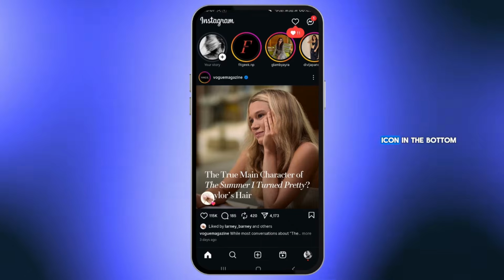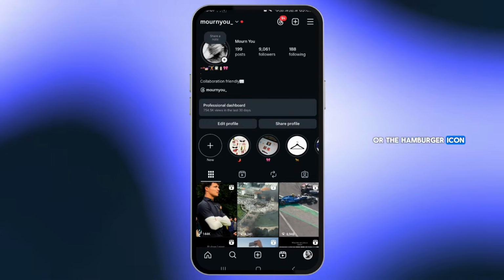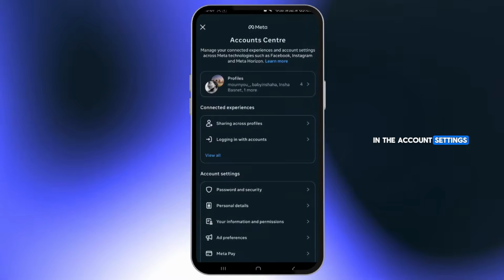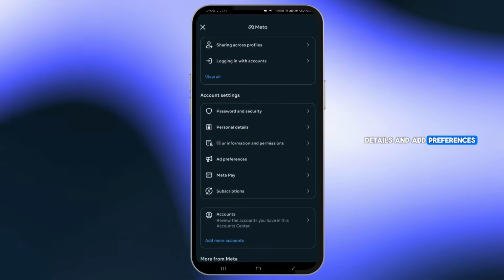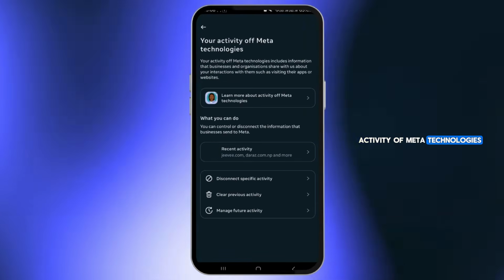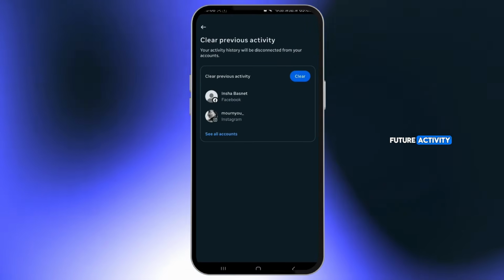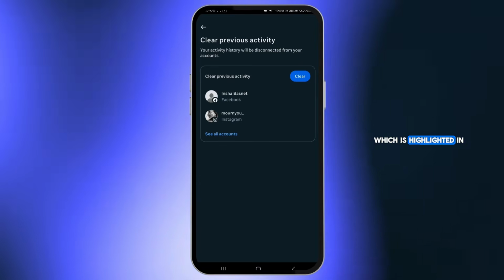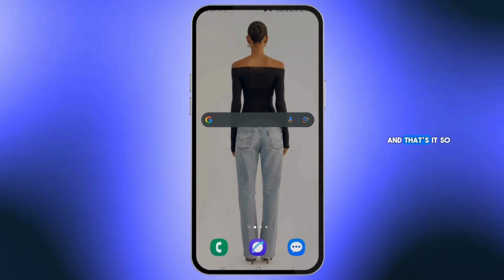How To Delete And Remove All Likes On Instagram! Unlike all reels on instagram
Want to remove all your likes on Instagram in 2026 so your profile reflects your current preferences? In this quick tutorial, you’ll learn how to unlike posts and clear your like history efficiently.

You’ll discover how to go to your Instagram profile, access the “Posts You’ve Liked” section, and unlike posts in bulk where possible. We’ll also cover how to manage both the mobile and web versions, review the limitations (e.g., no one-click option for all likes), and use shortcut tricks to speed up the process.

Chapters
0:00 Introduction
0:12 Steps to delete and remove all likes on Instagram